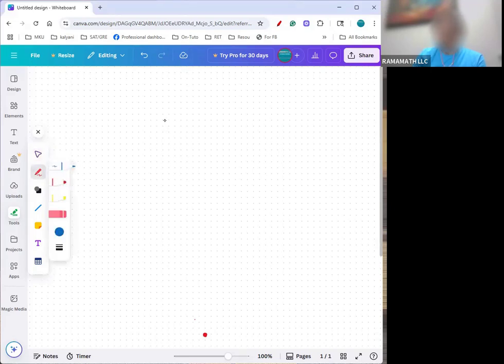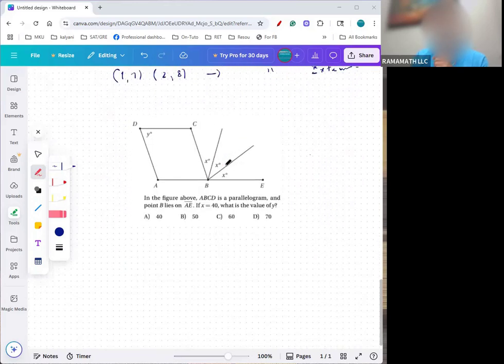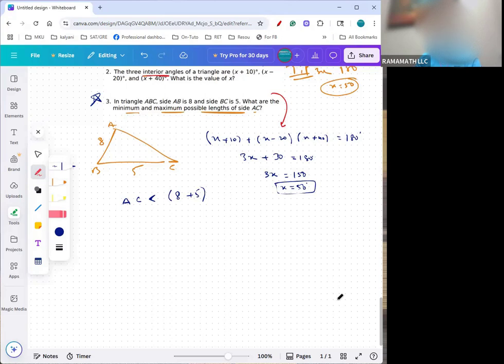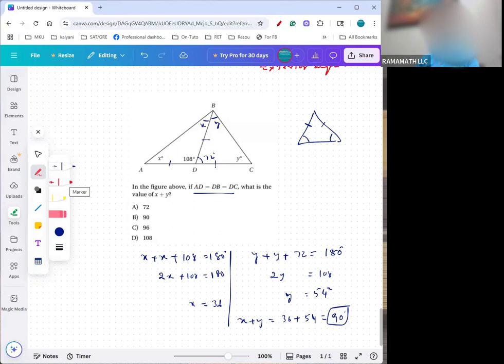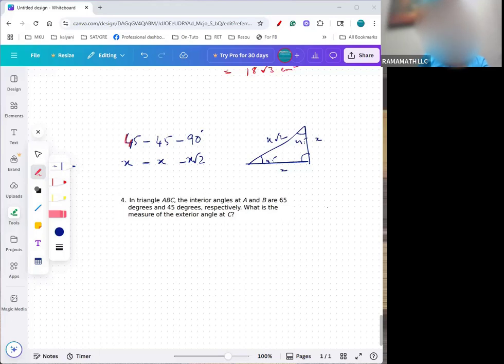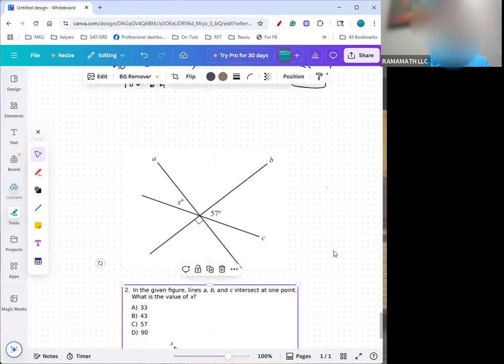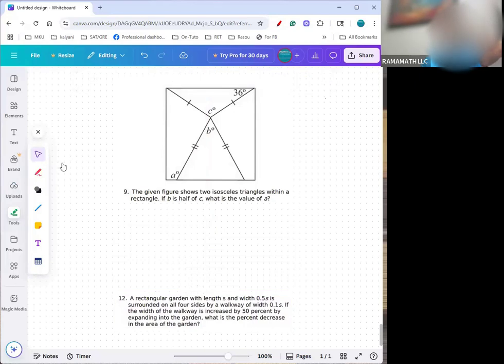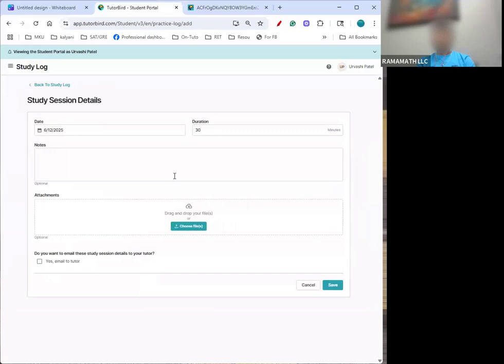Digital SAT/PSAT - Math session1-Lines, Angles and Triangles